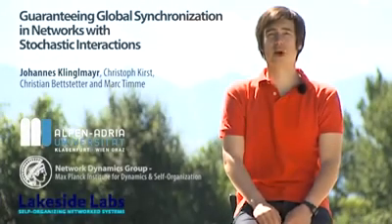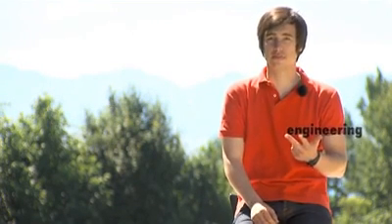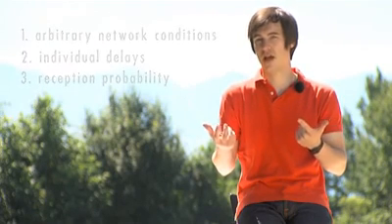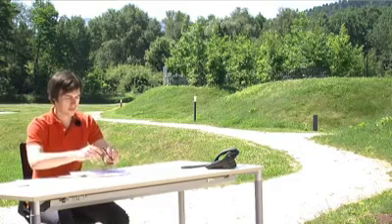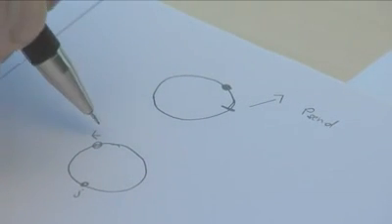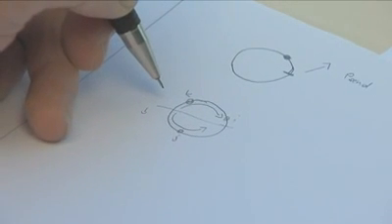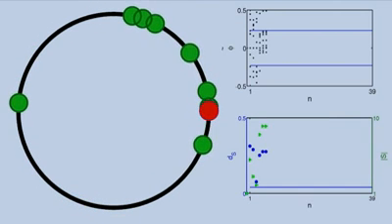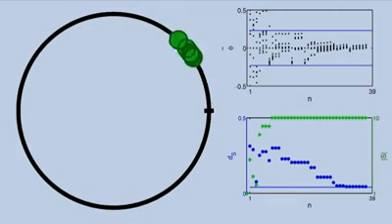Guaranteeing global synchronization in networks with stochastic interactions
Video abstract for the article 'Guaranteeing global synchronization in networks with stochastic interactions ' by Johannes Klinglmayr,  Christoph Kirst, Christian Bettstetter and Marc Timme (Johannes Klinglmayr et al 2012 New J. Phys. 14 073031).